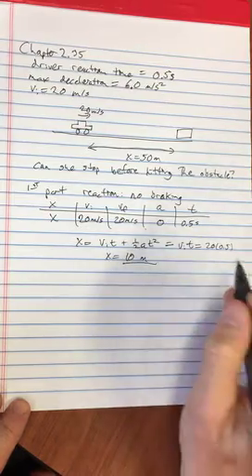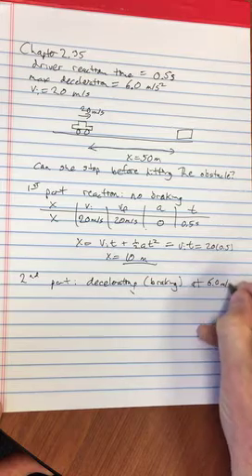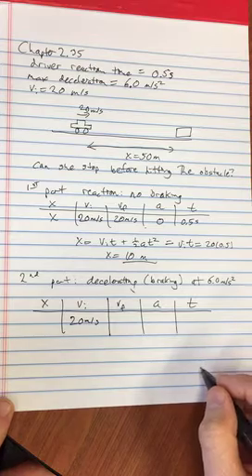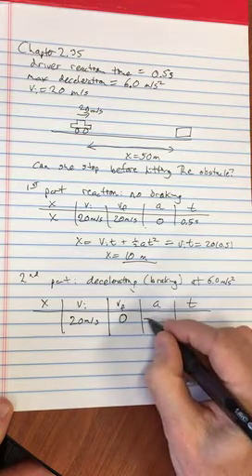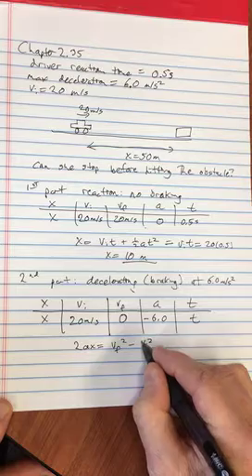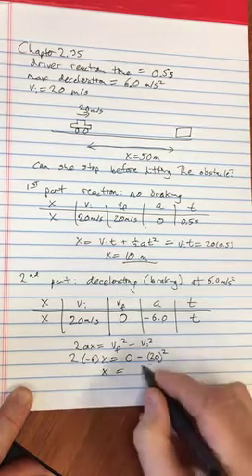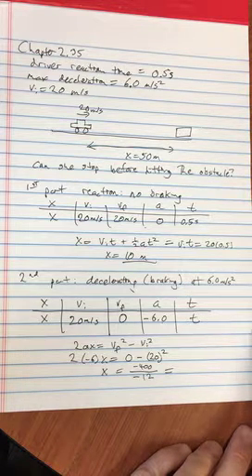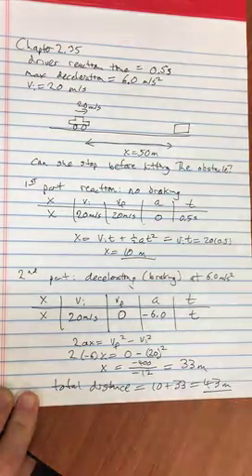OneDimensionalMotionExample 2 35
This is the solution to a one-dimensional kinematics problem with a relatively low complexity: a driver sees an obstacle in the road. After a reaction time delay, she decelerates at a constant acceleration. Does she hit the obstacle or not?